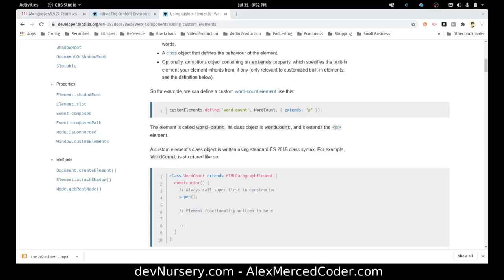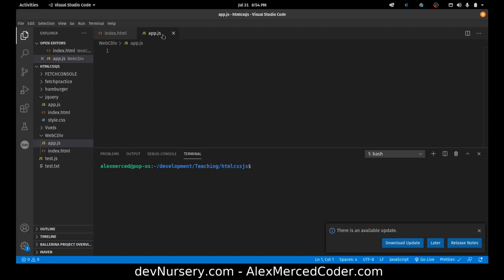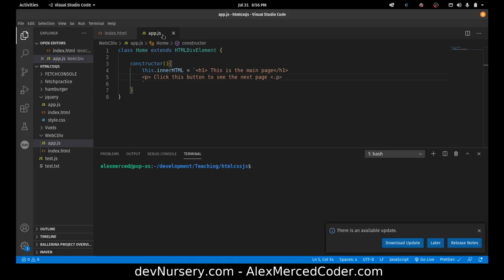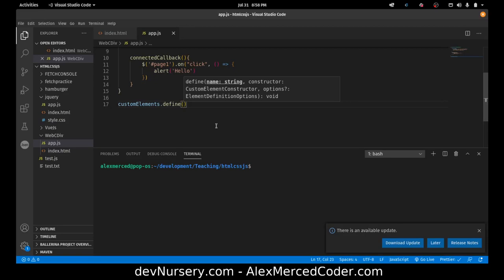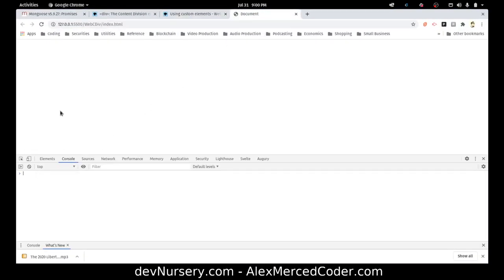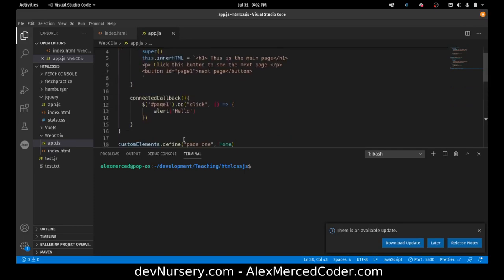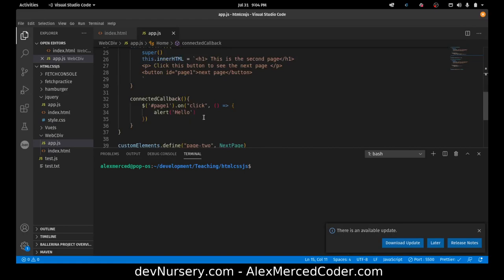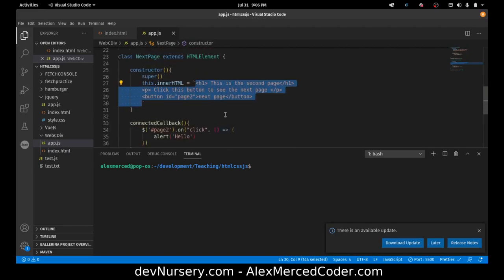AM Coder - Creating a Single Page Application with Web Components and JQuery